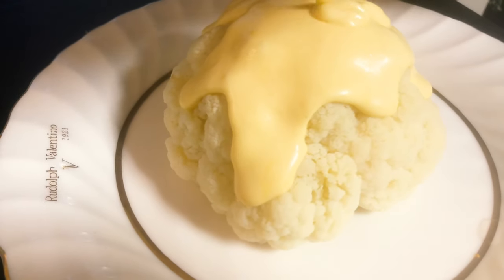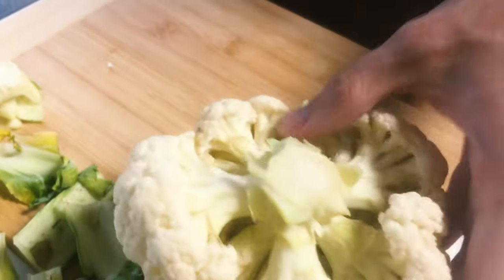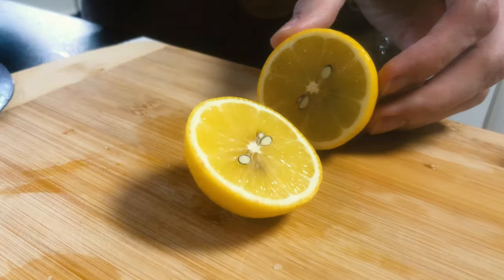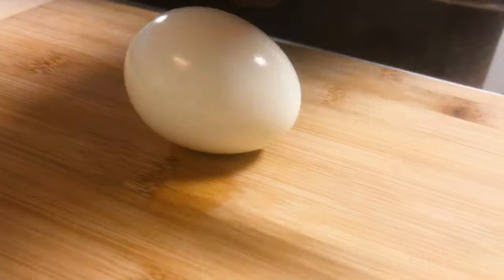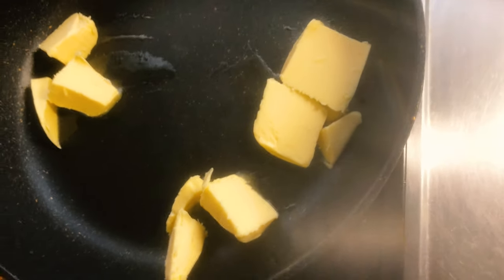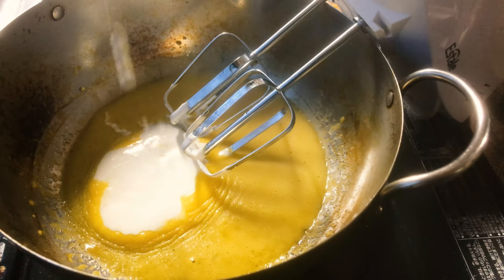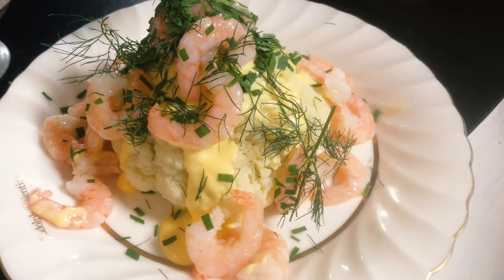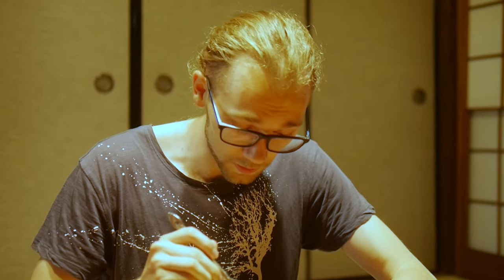Danish Summer Recipe: Cauliflower with Shrimps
Today I'll be showing you how to cook a classic Danish summer recipe, the cauliflower with shrimps recipe. This Danish cauliflower recipe is a classic back in the homes of the Danish families, at least in the 80's. But even older recipes like this cauliflower with shrimps recipe is still amazing in the summer when the cauliflower is in high season.

The ingredients used, for the cauliflower dish, in the video:

1 Cauliflower
150g Shrimps
1 Tomato
2 Eggs
A bit of chive and dill for garnish

The mousseline sauce:
2 Egg yolks
1 Small lemon
100g butter
50ml Heavy cream
Bit of salt and white pepper

Also if you want to see me drawing in a specific style or using a certain kanji!